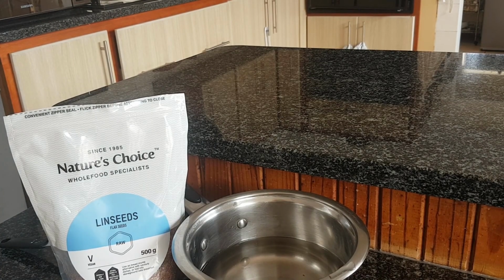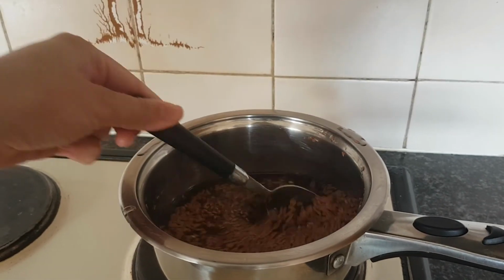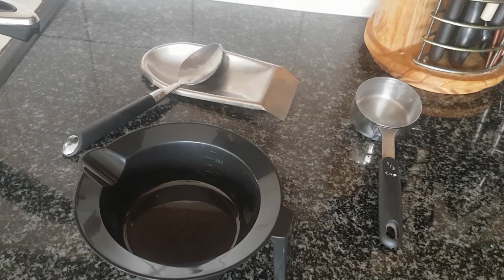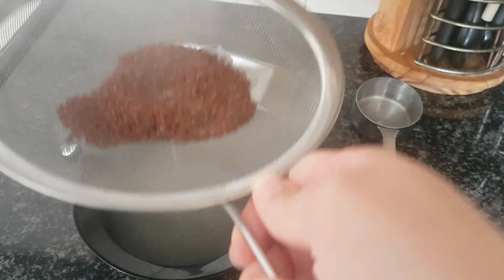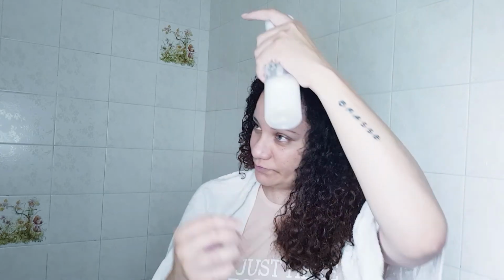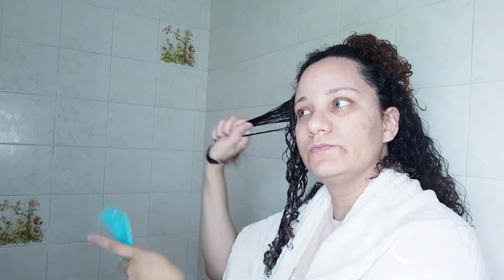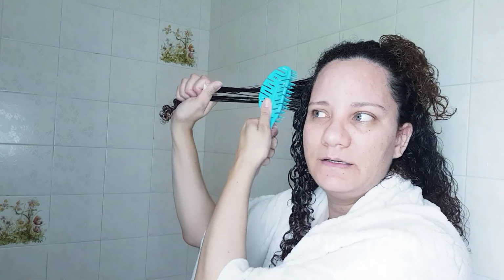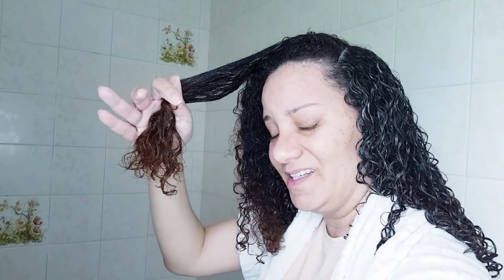DIY Moisturizing Gel - How to make flaxseed gel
This video shows you how to make flaxseed gel perfect for type 3B to 3C curls. My results are from the second day and you see beautiful, bouncy, moisturized and defined curls.